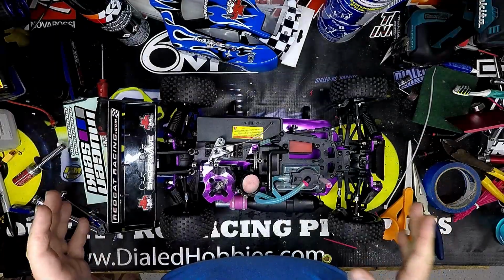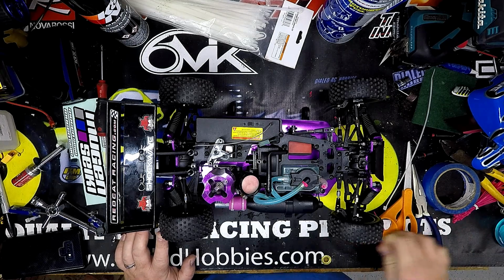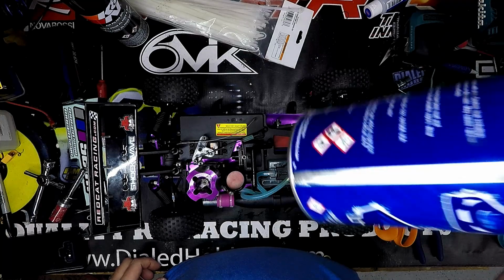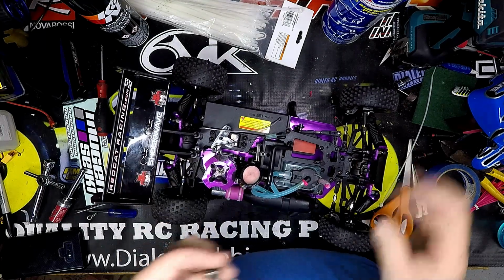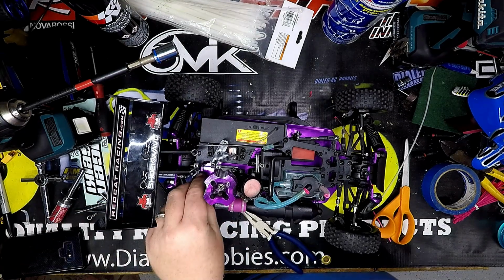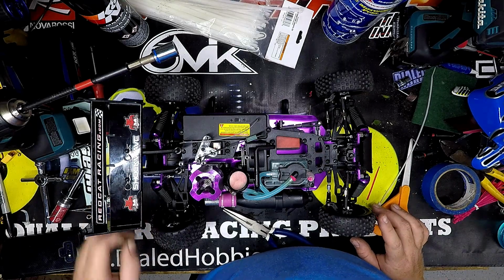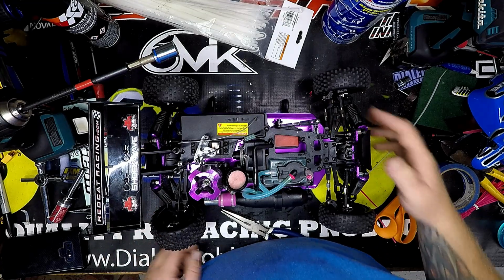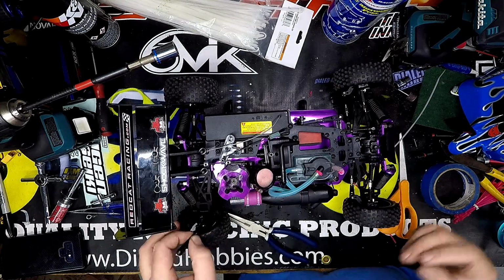Redcat Shockwave Review, 1/10 scale Nitro Buggy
Today we review the Redcat Shockwave and go over some likes and dislikes.

Redcat Nitro Starter Kit

Redcat Shockwave Nitro Buggy

Redcat Monsoon Nitro Truggy

Redcat Earthquak Nitro Monster Truck

Redcat Nitro Stadium Truck

Redcat Electric Start

VP Racing Fuel 20%

Air Filter Oil

MIP Hex Drivers Metric

MIP Speed Tips Metric

MIP Nut Driver Metric

MIP Hex Drivers SAE Standard (for Losi)

MIP Speed Tips SAE Standard (for Losi)

MIP Nut Drivers SAE Standard (for Losi)

N3 Glow Plugs

Aluminum Rod ends Purple

Aluminum Rod ends Blue

Temp Gun

--- My Favorite Hobbyshop ---

Deans Discount Hobbies Racing Complex

--- Find and Sign up for Races ---

--- Video Gear ---

GoPro Hero 5 Black

various home made and normal lights

--- Video Editing ---

--- Music Credits ---

? Ivan B - Sweaters (Non-Copyrighted Gaming Music)

Official Mt. Drei SoundCloud Page